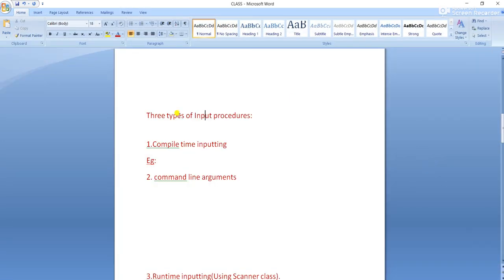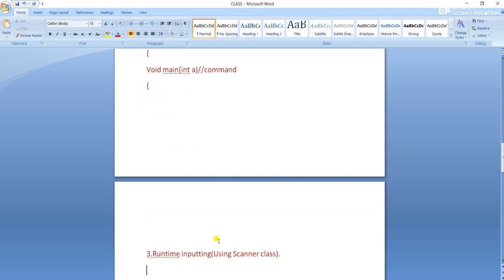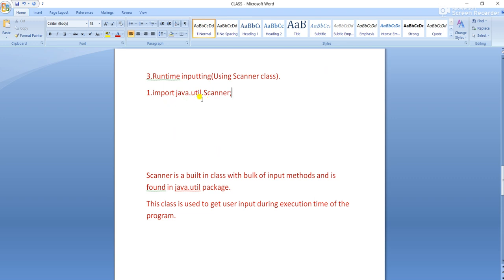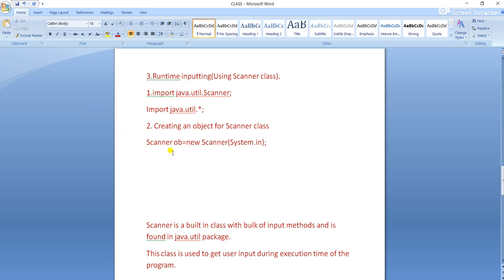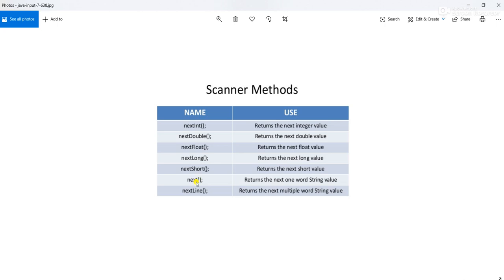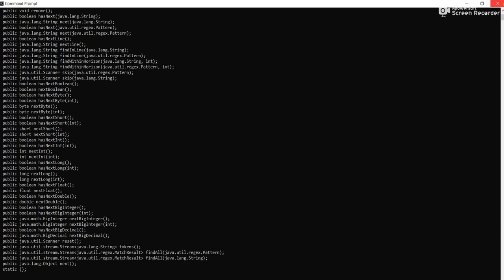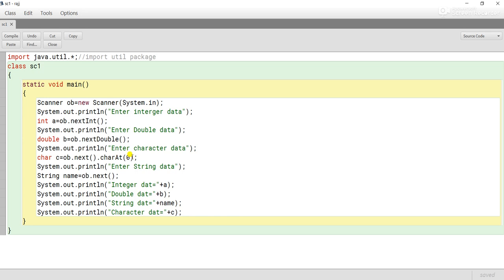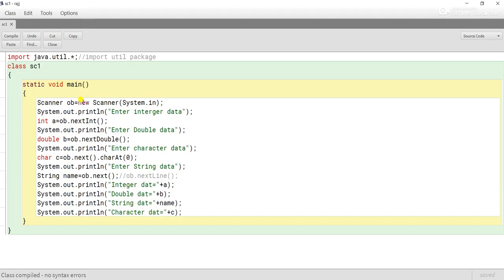COMPUTER APPLICATIONS-IX-SESSION-6(17-JUN-2020)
COMPUTER APPLICATIONS-IX
TOPIC: Scanner class(session 6).
DESCRIPTION: To read user data by using Scanner class.